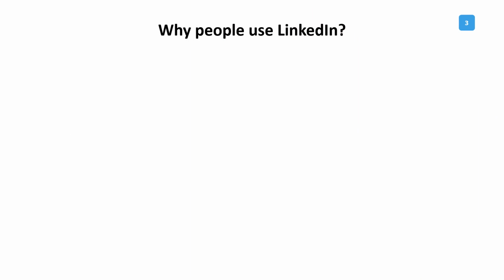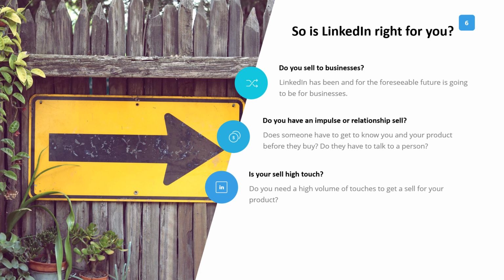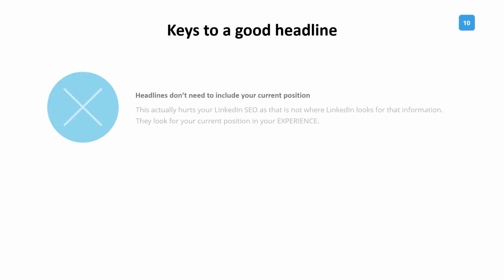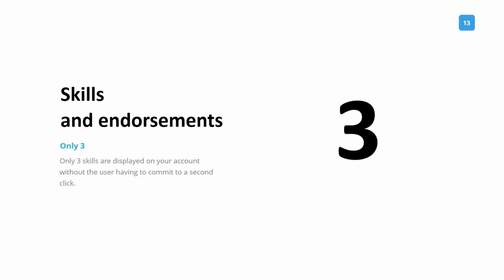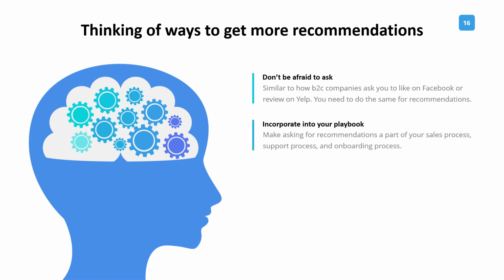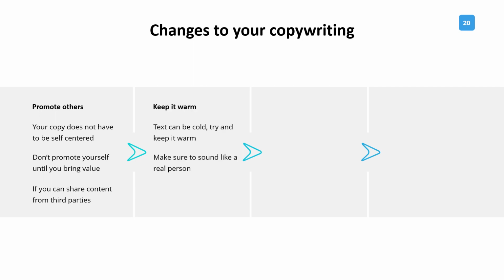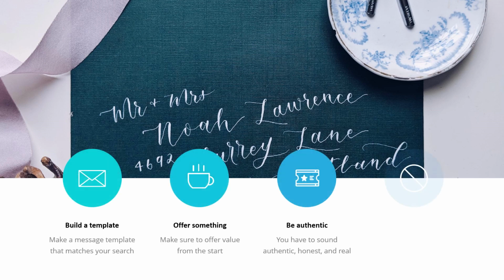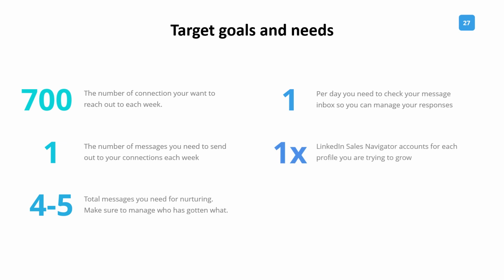LinkedIn for Business 🏢 | What makes LinkedIn different | LinkedIn Marketing Solutions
How does LinkedIn different from other social media marketing?
This video explains on how Linkedin can work for you and grow your business quickly.